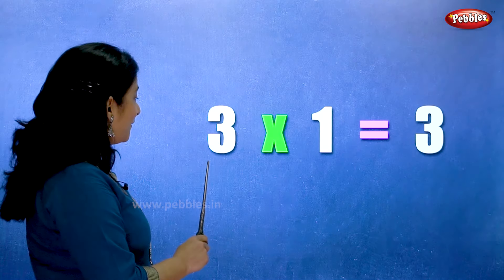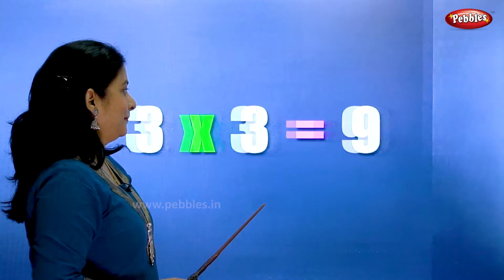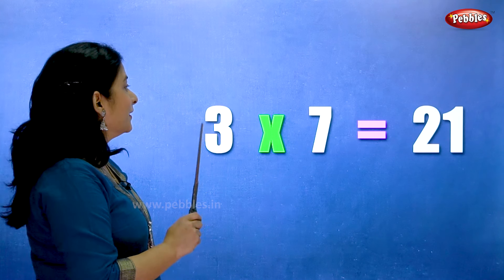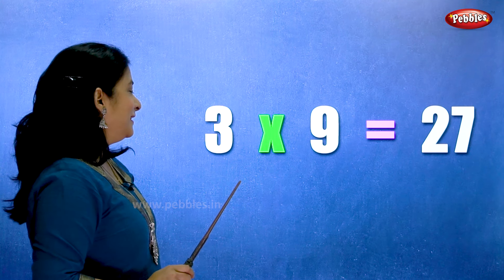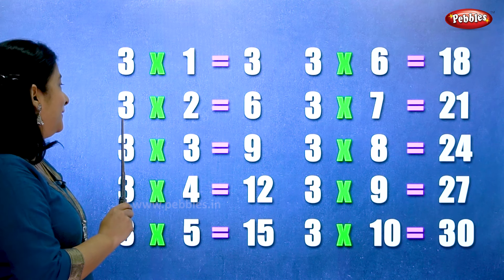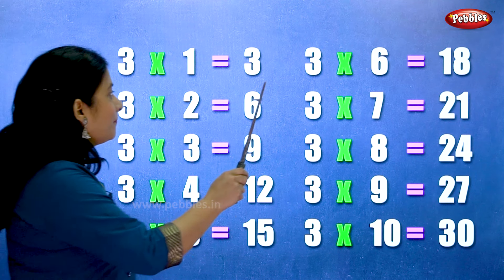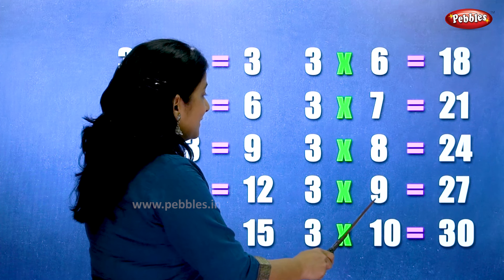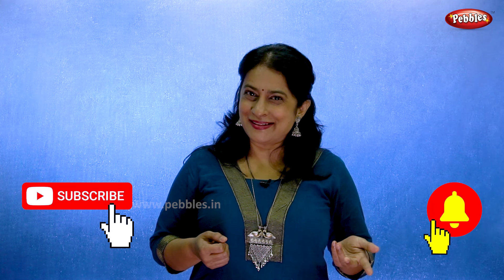Table of 3 in English | Multiplication Tables in English | Learning Video | Pebbles Rhymes